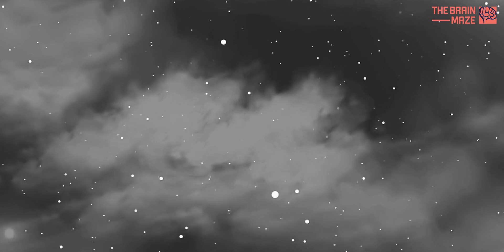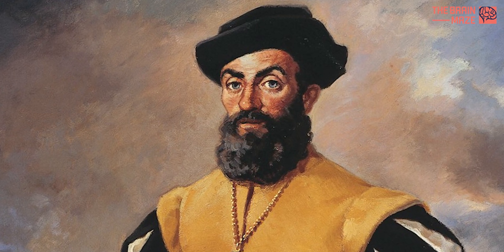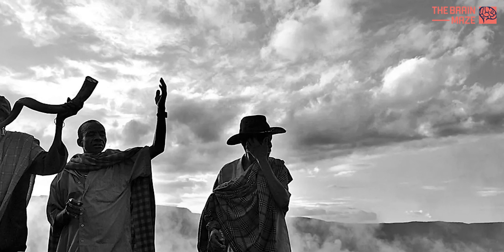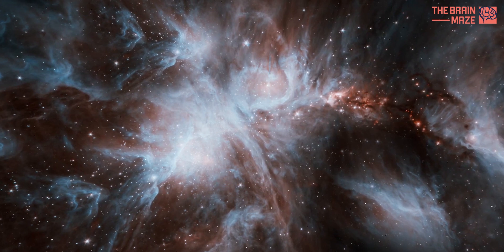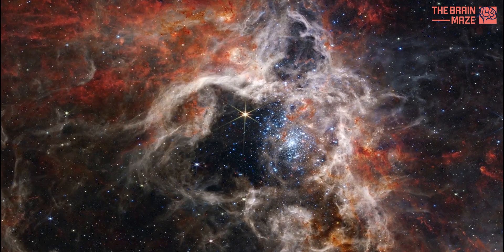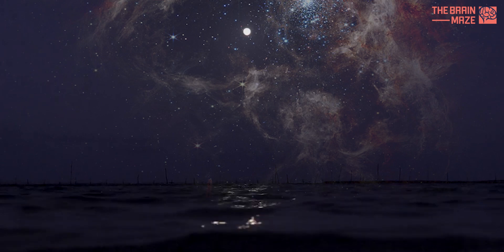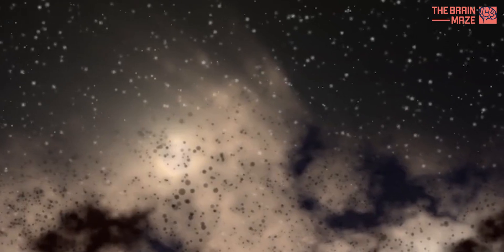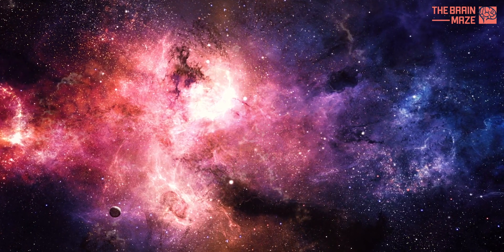What is the Large Magellanic Cloud?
The LMC is easily visible to the naked eye from the Southern Hemisphere and has captivated astronomers for centuries with its distinctive appearance. This galaxy is characterized by its irregular shape and is home to a rich tapestry of stars, gas, and dust. The LMC also hosts various astronomical phenomena, including star-forming regions, supernova remnants, and clusters of stars. Studying the Large Magellanic Cloud provides valuable insights into the processes of galaxy formation and evolution, offering astronomers a unique celestial laboratory for understanding the dynamics of cosmic structures beyond our own Milky Way.